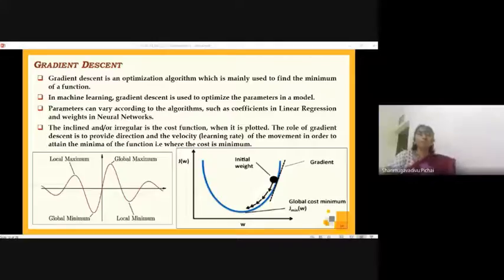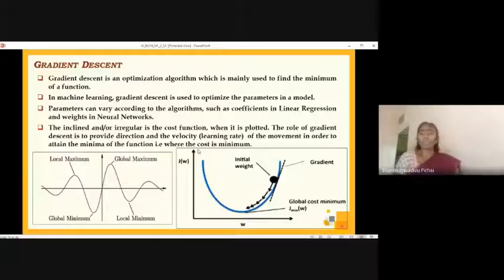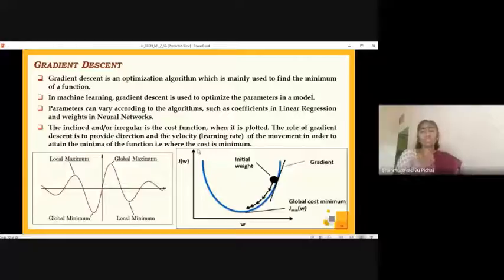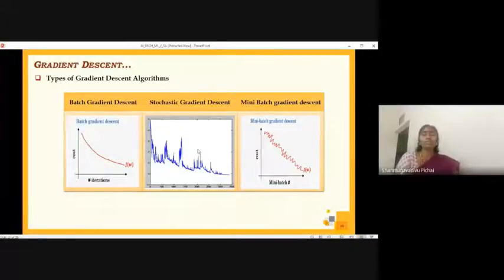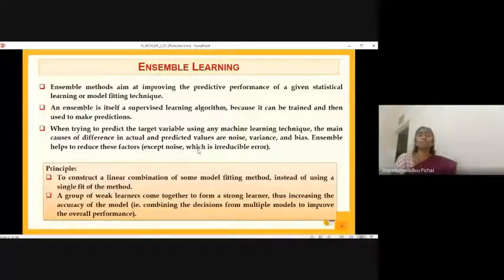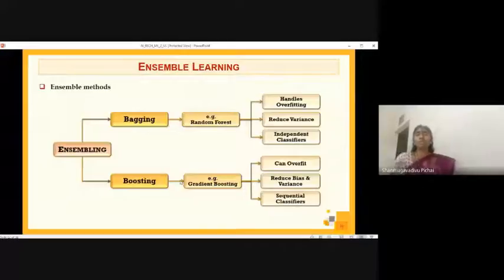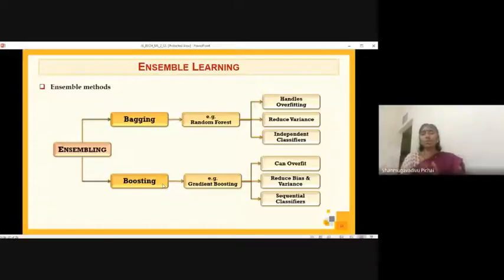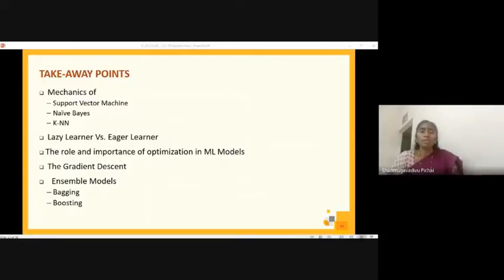BECH RUSA AI Course Lecture 3 B2